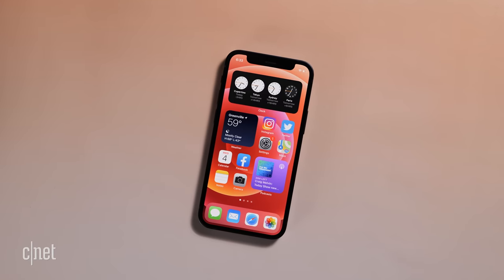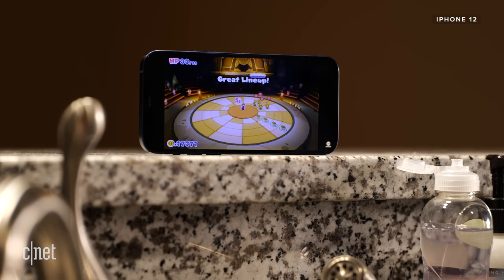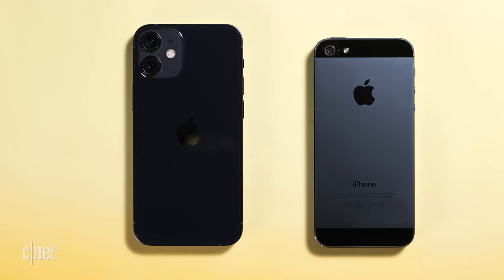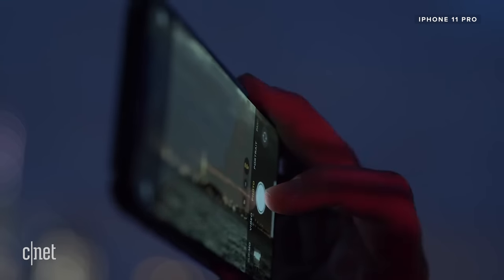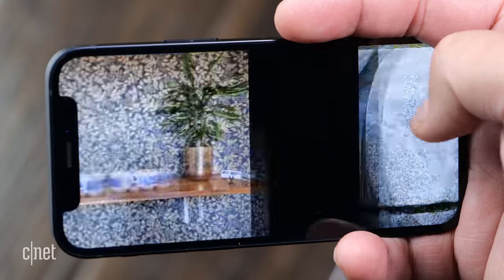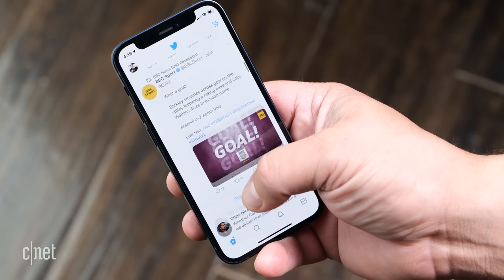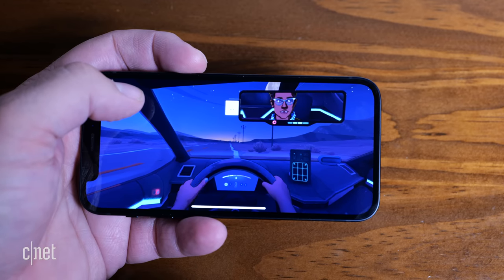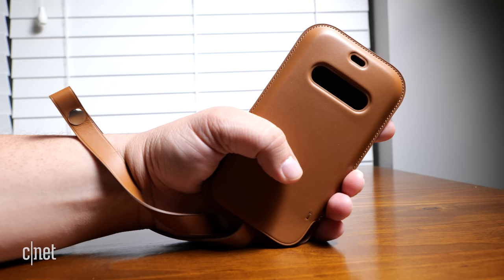iPhone 12 Mini review: Apple goes big on a phone so small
The iPhone 12 Mini does something many of us wanted: It's a truly small phone without compromises. Making a device that comes in different sizes doesn't seem like a big deal. And yet it is because it's an iPhone. I spent a week putting the iPhone 12 Mini through its paces to see if it makes sense, in 2020, to have a phone this small.

0:00:00 Introduction
0:01:03 "It's just a small iPhone 12"
0:02:01 Does it make sense to have this phone?
0:02:40 Design & reachability
0:03:30 I have a complaint
0:05:22 In my pocket
0:05:56 How are the cameras?
0:06:29 Photos & Videos
0:07:56 Why you may not like it
0:08:14 What about the battery?
0:08:58 Performance
0:09:23 And then, there's 5G
0:10:16 MagSafe
0:11:08 At the end of the day

You can buy iPhone 12 Mini here...